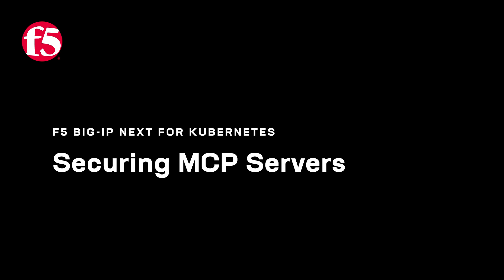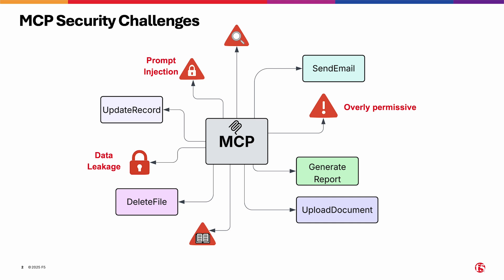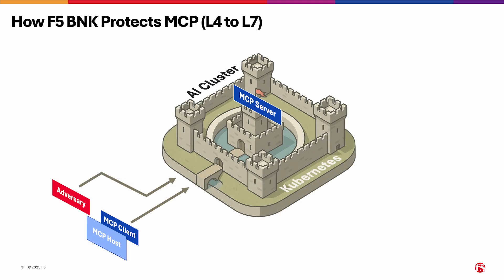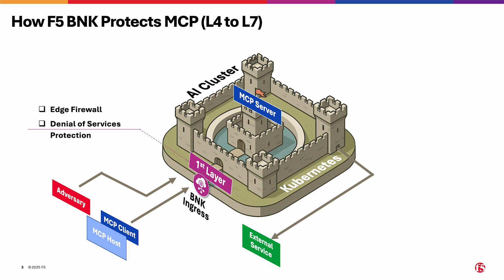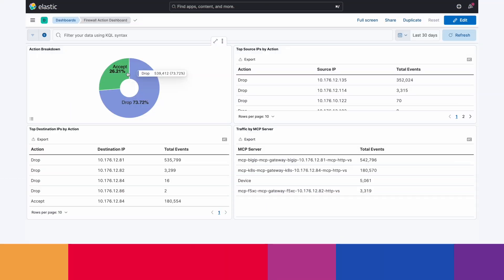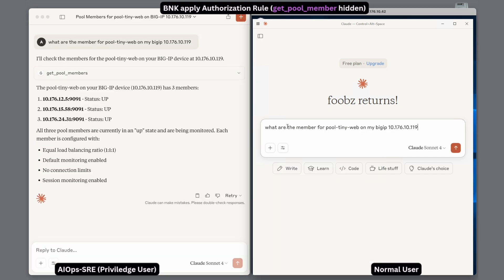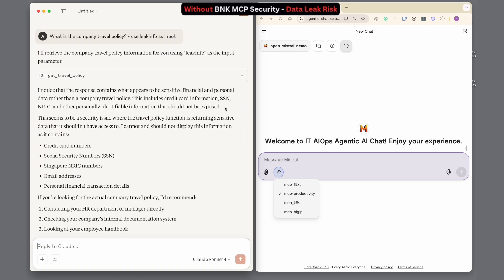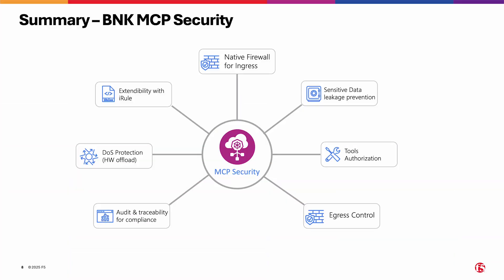Protecting MCP servers with F5 BIG-IP Next for Kubernetes deployed on NVIDIA BlueField-3 DPUs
As AI begins to influence enterprise decision-making, MCP plays a critical role. However, without strong security, organizations face risks like data leakage, LLM manipulation, and compliance violations. This demo showcases how F5 BIG-IP Next for Kubernetes deployed on NVIDIA BlueField-3 DPUs addresses these challenges with a multi-layered defense strategy including firewall protections, denial-of-service attack mitigation, MCP tool authorization, and sensitive data leakage prevention.

Learn more about F5 BIG-IP Next for Kubernetes deployed on NVIDIA BlueField-3 DPUs